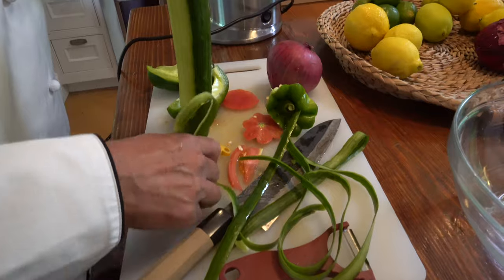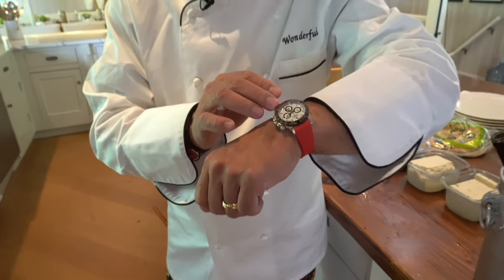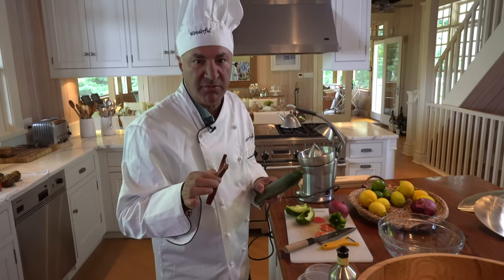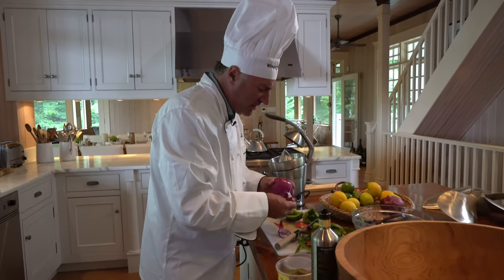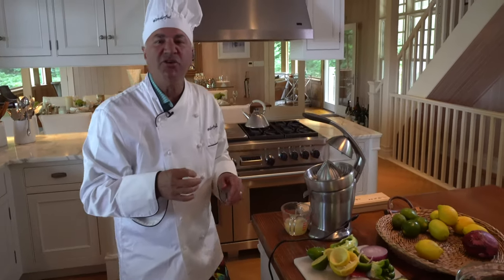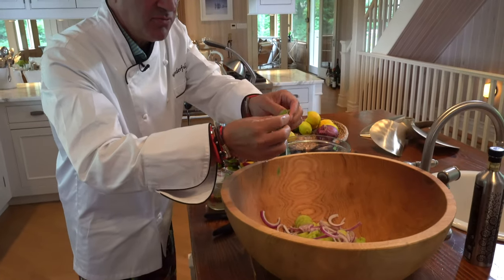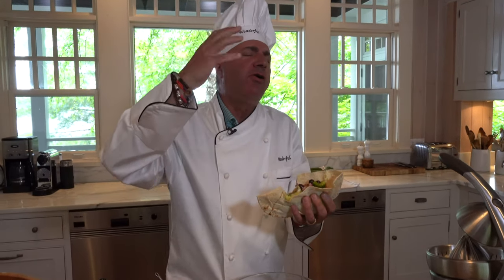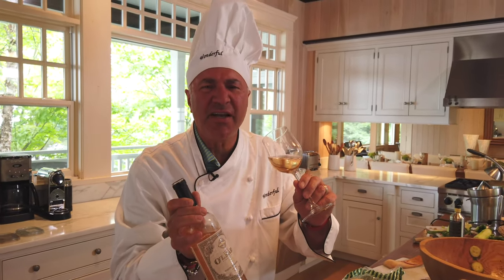This Mediterranean Salad Might Let You Live 100 yrs | Kevin O'Leary is Chef Wonderful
Chef Wonderful, Kevin O'Leary makes his special salad inspired by the Mediterranean diet from his youth. Cooking is fun and easy with Chef Wonderful. I travel the world for the best ingredients. Want me secret family recipe for this salad? Watch this next episode of Chef Wonderful to find out.